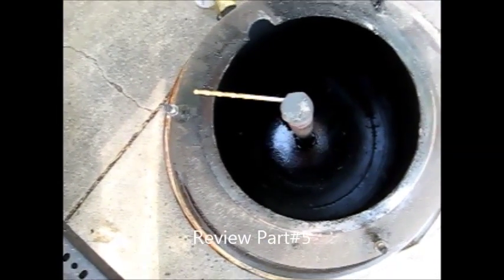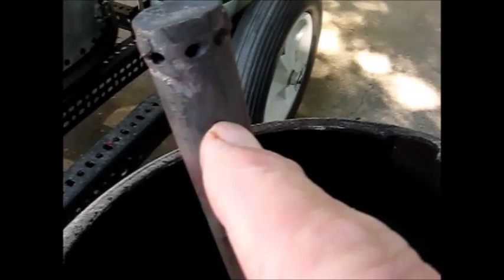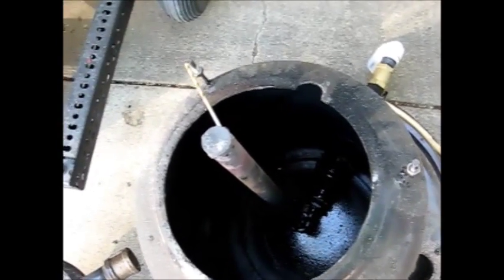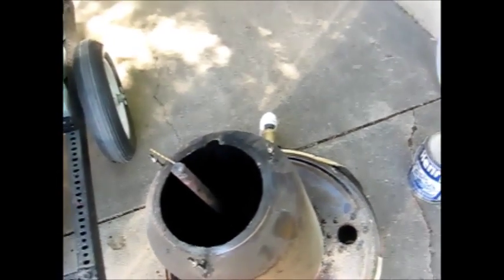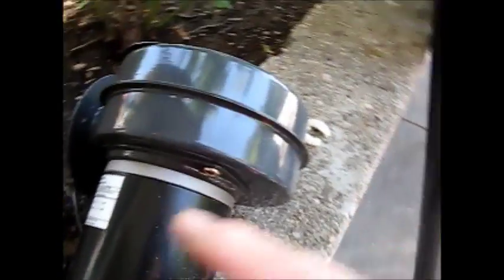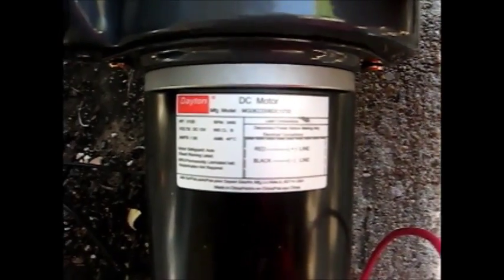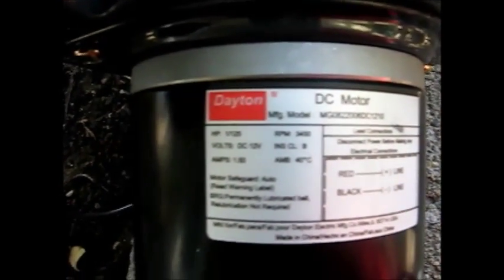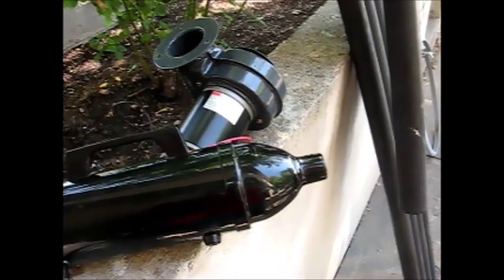Gasifier Review Video 5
This is a review of my Wood Gasifier that was a replication of Flash001USA's Gasifier. The review was prompted by a failure to produce burnable wood gas on it's maiden run.